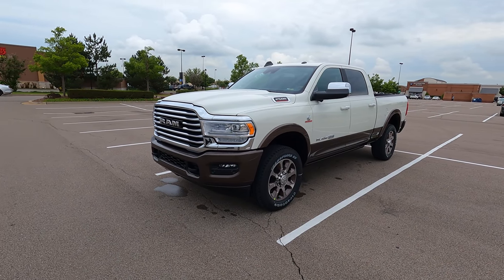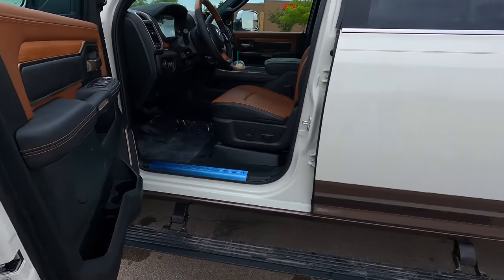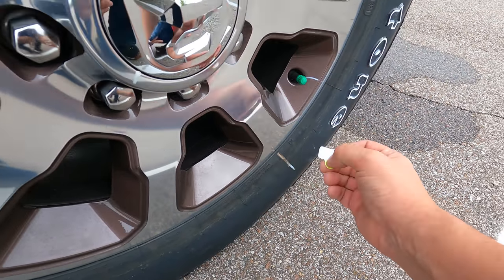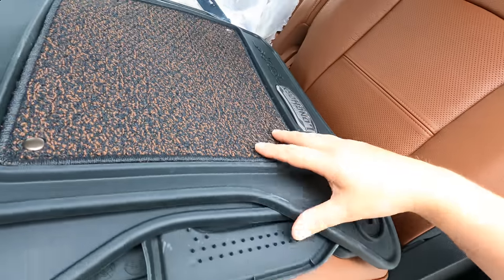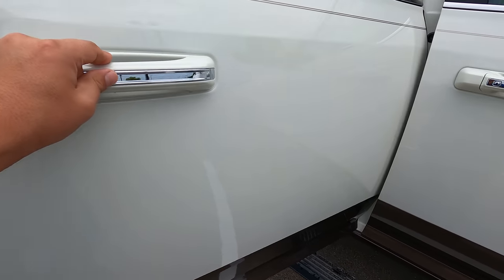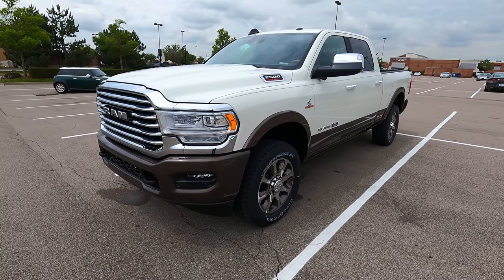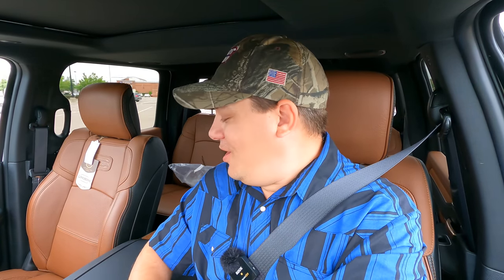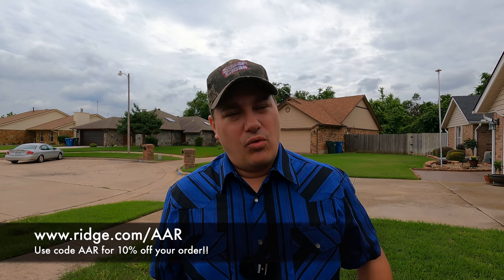Unboxing my new 2021 RAM 2500 Longhorn Limited + Sneak Peek Copart GTO!!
Video brought to you in part by Ridge Wallet!